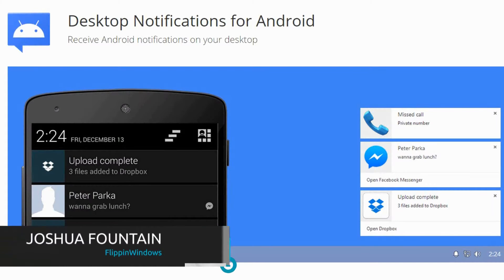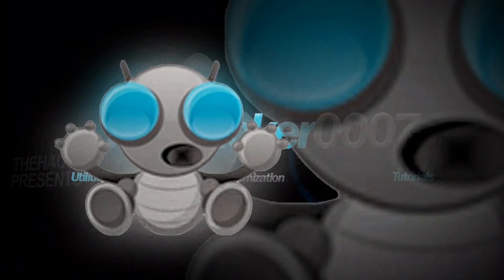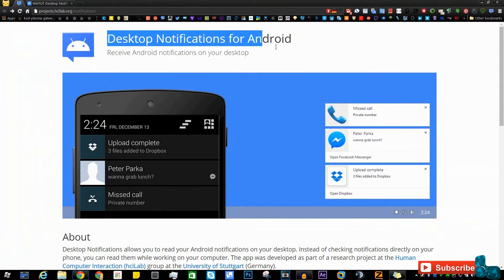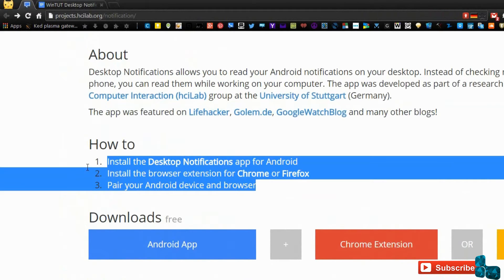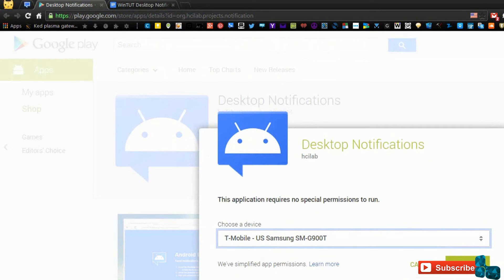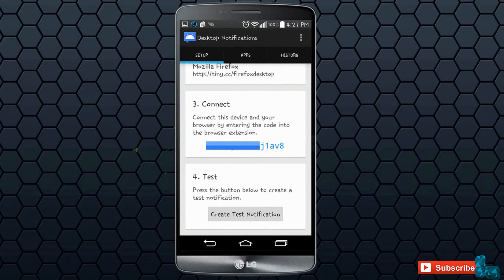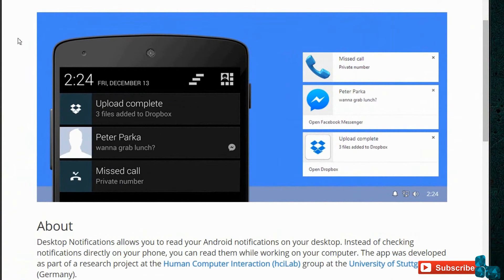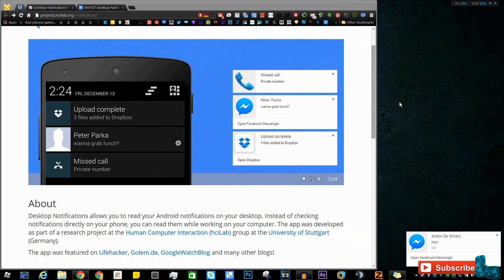Windows Desktop Notifications for Android